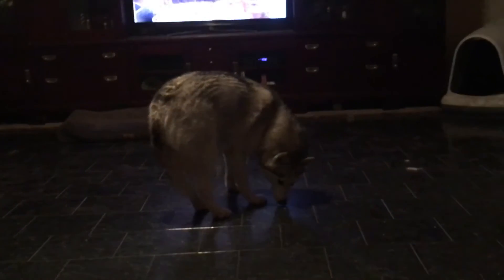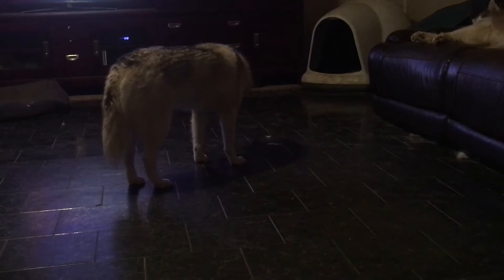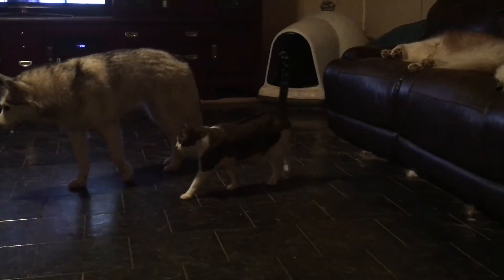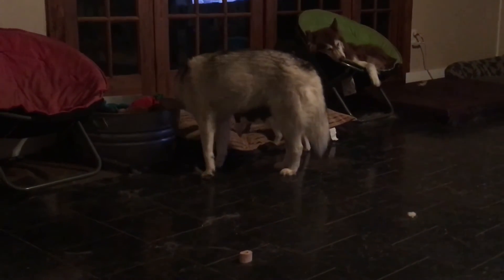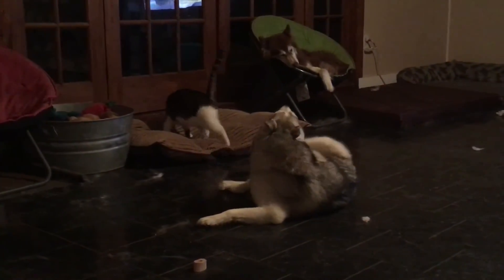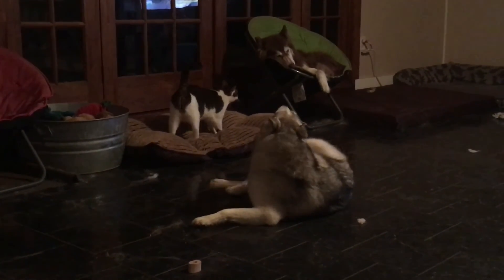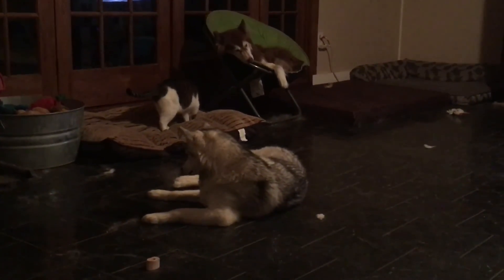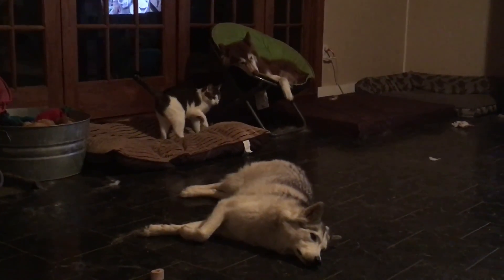Acid trip husky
I don't know what Zaria saw or smelt, but it really had her attention... She even got the cat believing something was there... Haha

*No, my husky was not on acid or any other drugs.